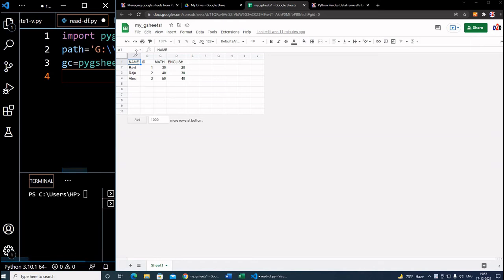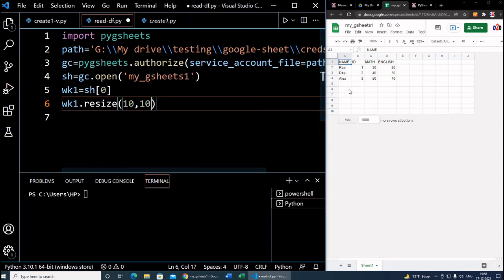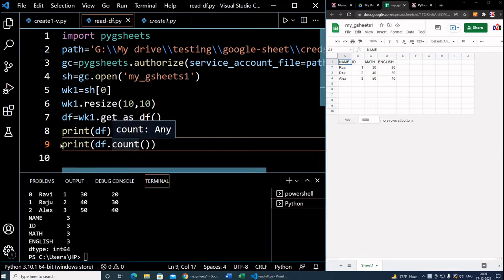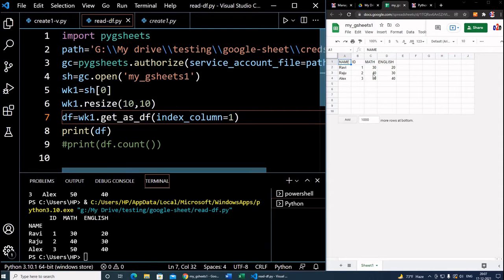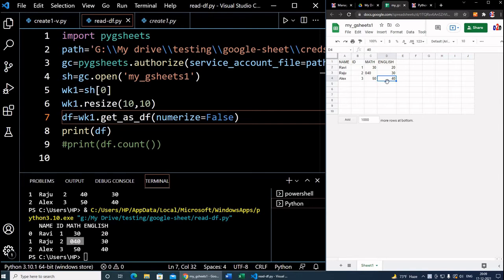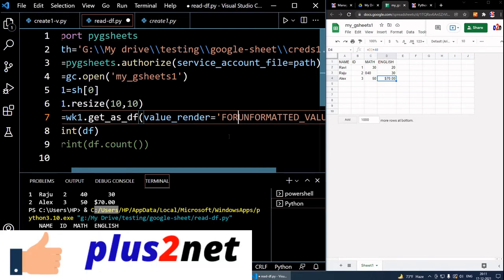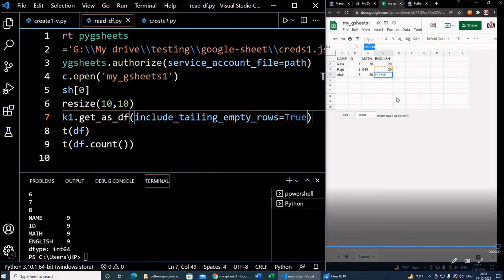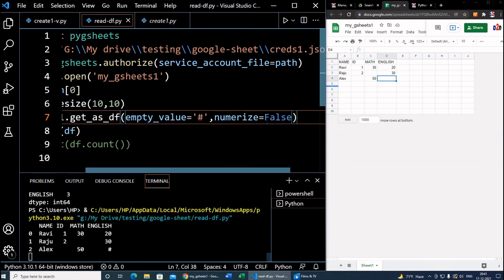get_as_df() to create Pandas DataFrame using data from Google sheet with options for index, header